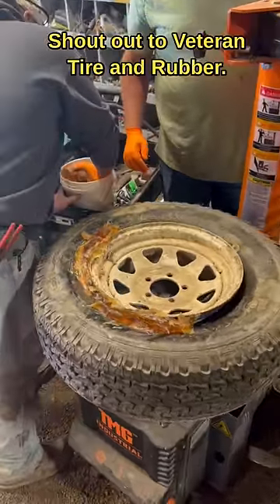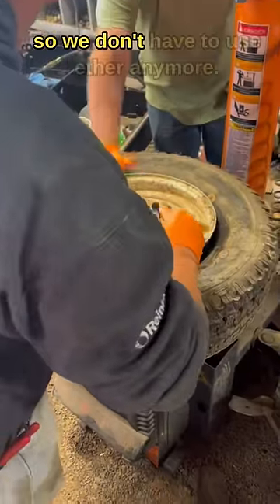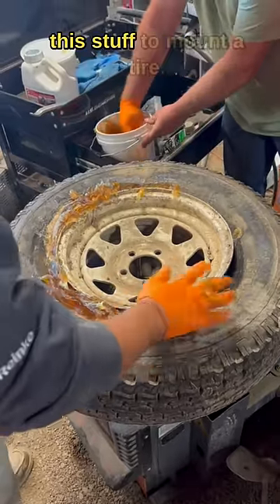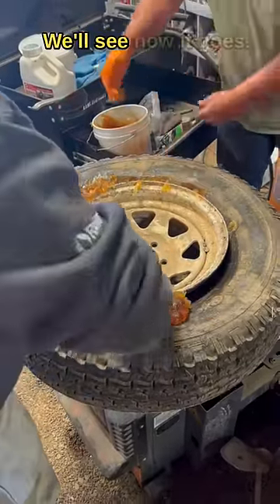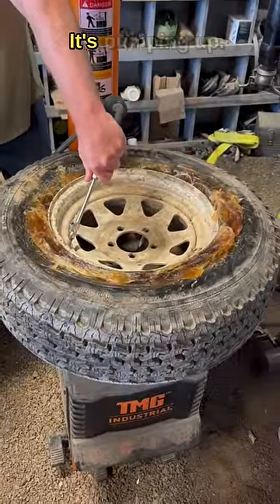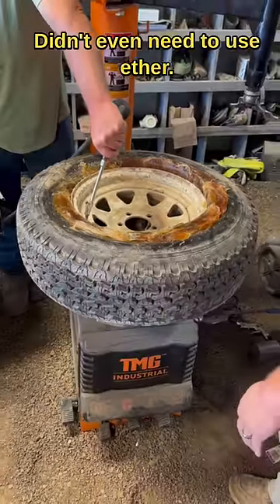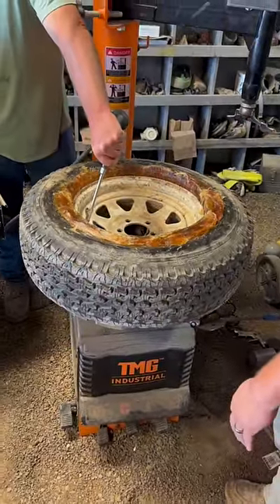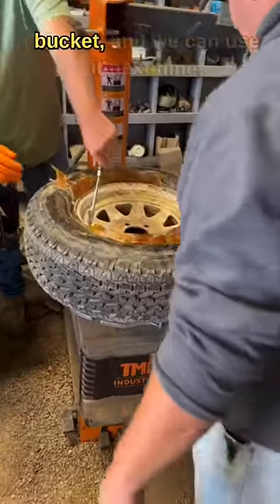Veteran tire and rubber sent some tire mounting compound. Let’s see it work. farming ￼